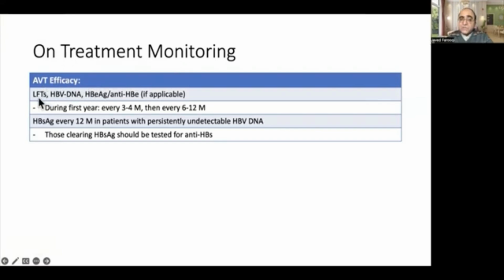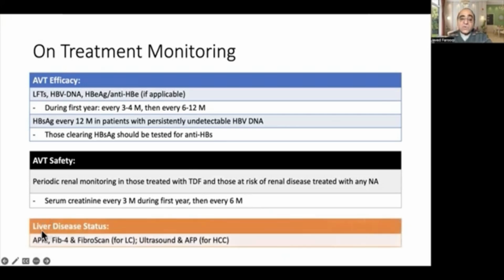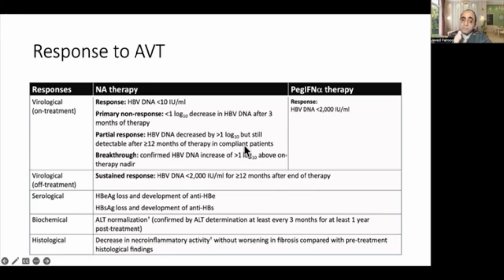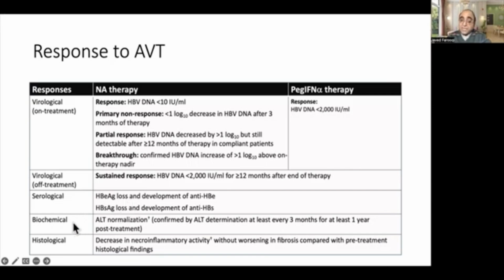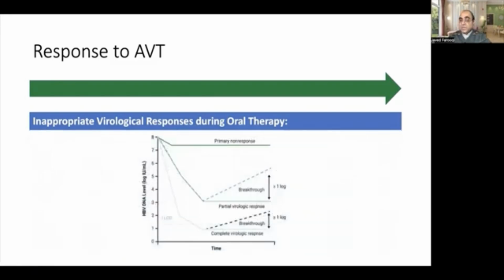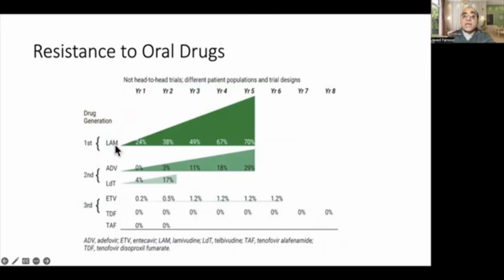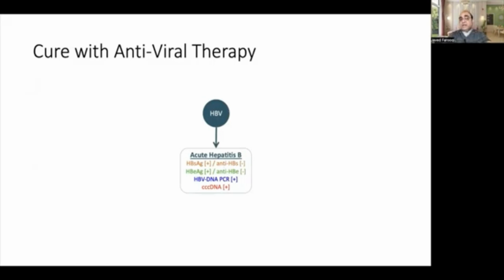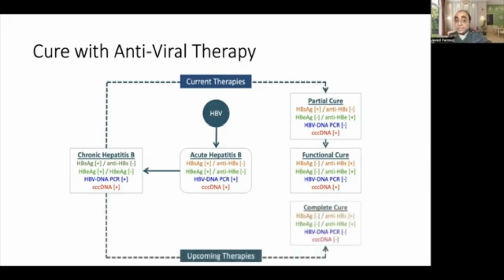How to Treat Hepatitis B I Guidelines Review (Part-6) | English || Prof. Javed Iqbal FAROOQI